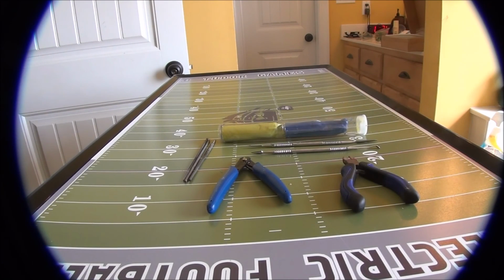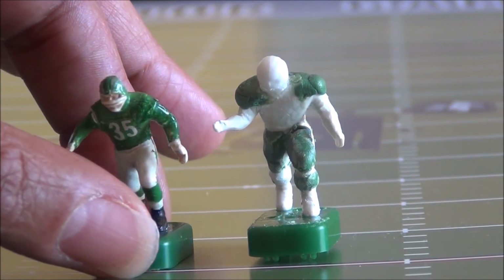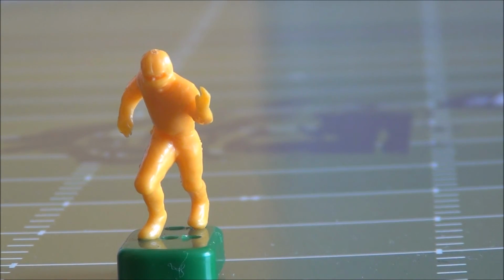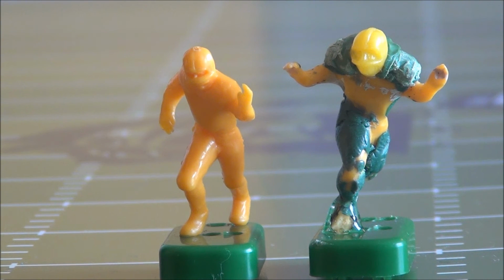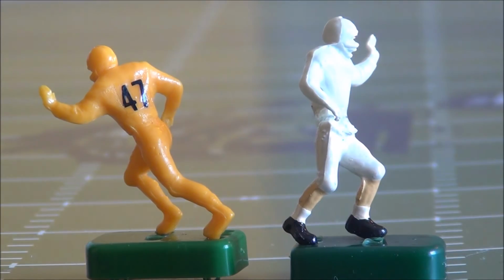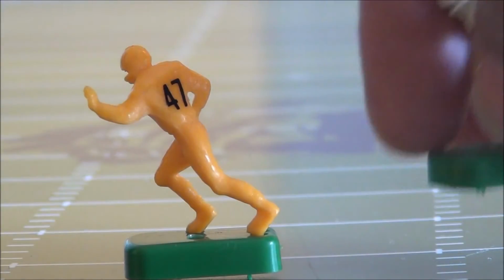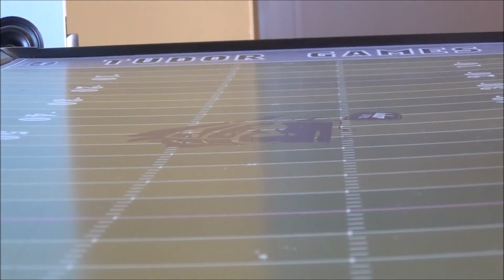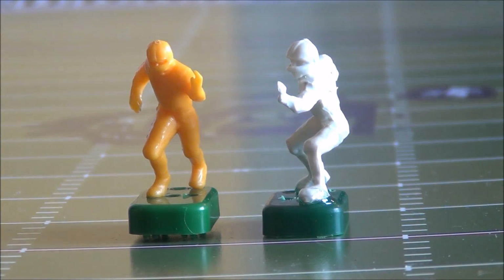Customizing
Customizing electric football figures